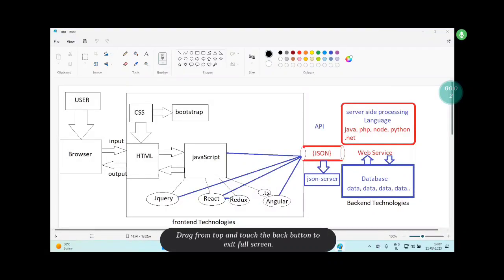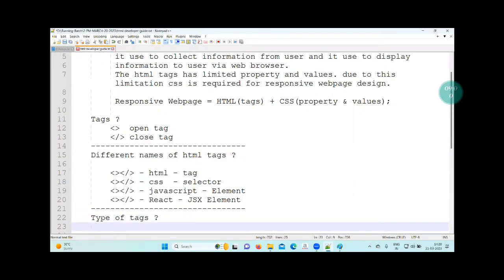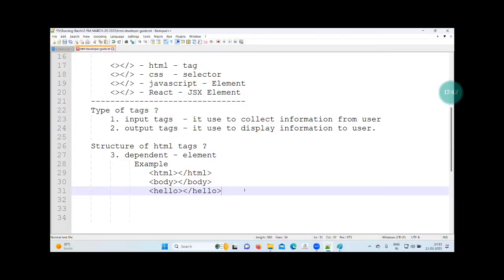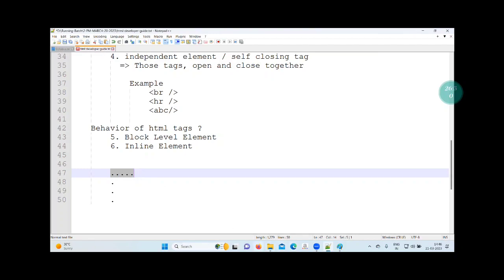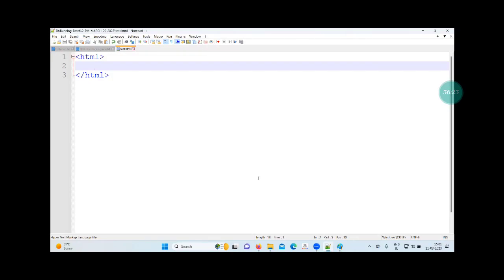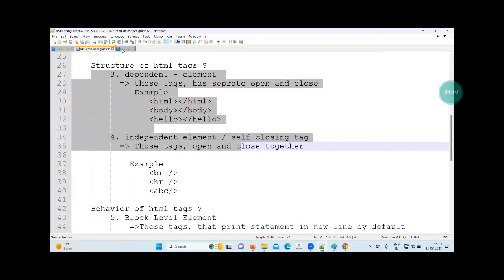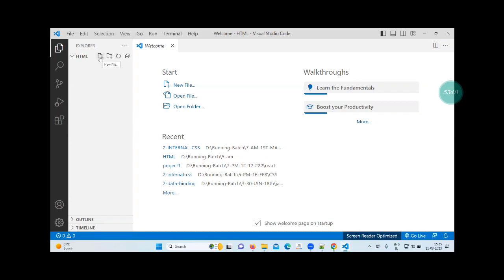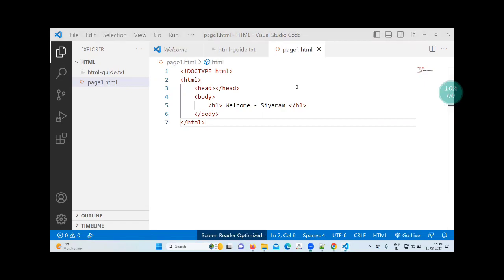Introduction to HTML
HTML attributes provide additional information about HTML elements.